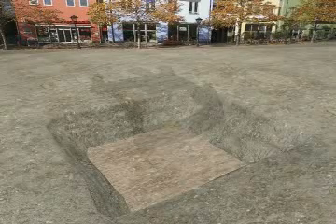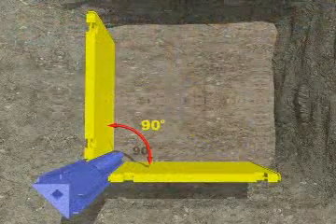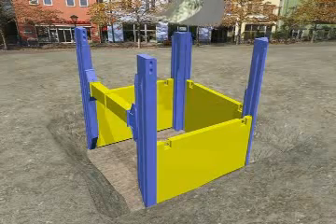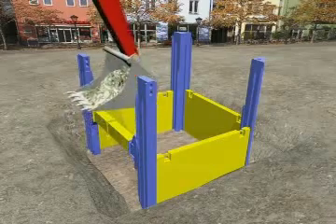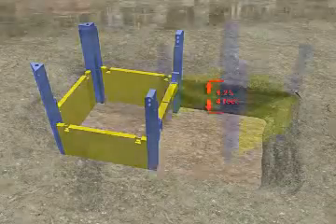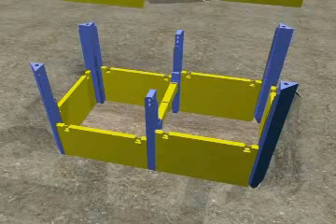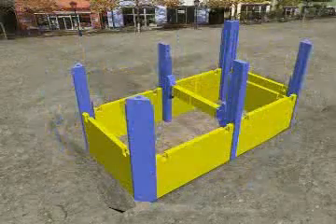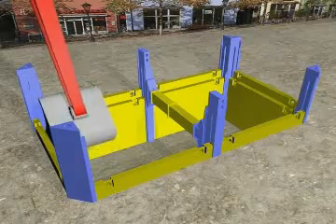Trench Shoring Company SBH Slide Rail - Trench Creation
This video schematically demonstrates how a trench shore is created.